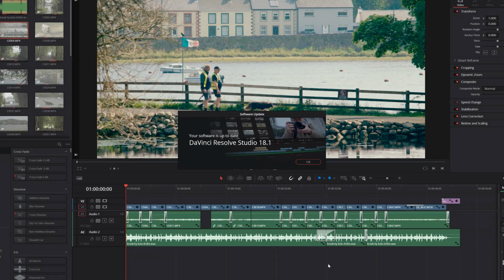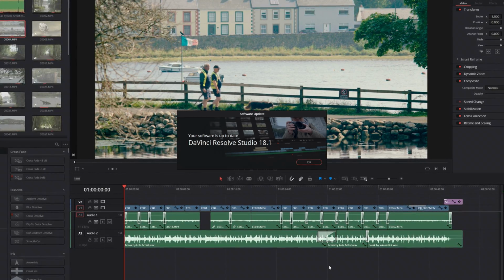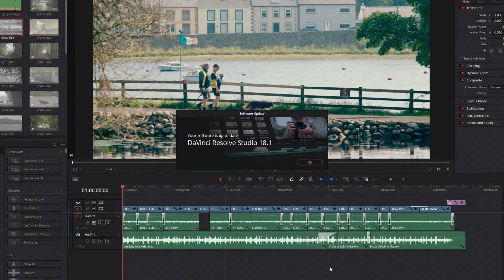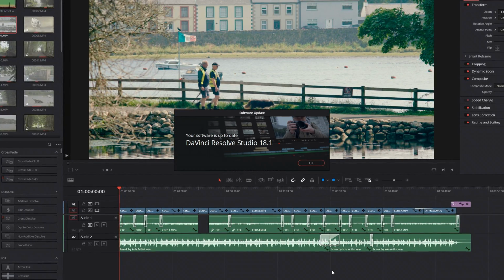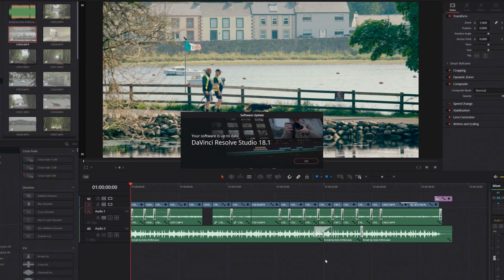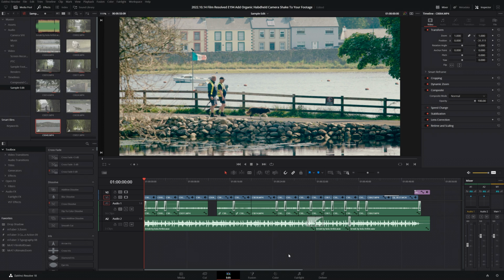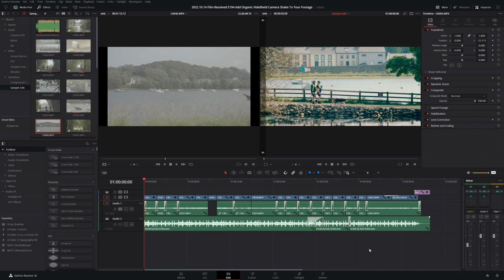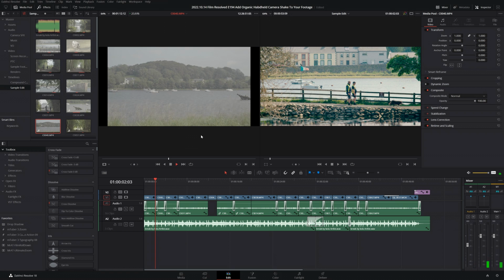DaVinci Resolve | Dual Viewer Preview Window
In today’s episode I am going to show you how to have both preview windows open while your inspector tab is open.

My Equipment:
Sony FS5mkii
Sony a6300
Freewell Versatile Magnetic VND Kit
Andycine A6Plus
Sigma 18-35 F1.8
Sigma 16mm F1.4
Tamron 70-200mm F2.8
Sigma MC-11 Adapter
Aputure MC
Aputure 120Dmkii
Falconeyes RX18-TD
Yongnuo 360 RGB Wand Light
Neewer Bi-Color LED Panel
Atomos Shinobi Monitor
Tilta BMPCC 4K / 6K Cage
Samsung T5 SSD
Sandisk SD Card 170mbps
Sandisk SD Card 300mbps
Smallrig Monitor Mount
Smallrig Cold Shoe Mount
Benro Travel Tripod
1/4 Black Pro Mist Filter Tiffen 77mm
Rode Wireless Lapel Microphone
Rode Shotgun MIcrophone NTG4+
Shoutgun Microphone Shock Mount
Sony Headphone Monitors
Computer Monitor